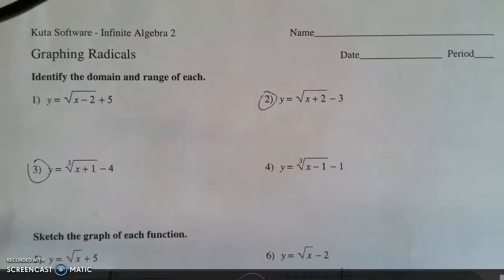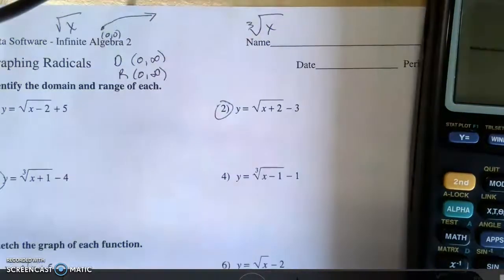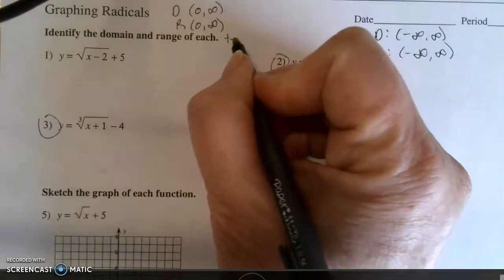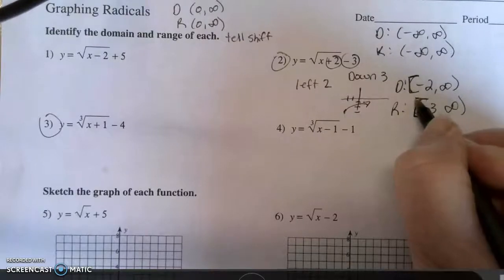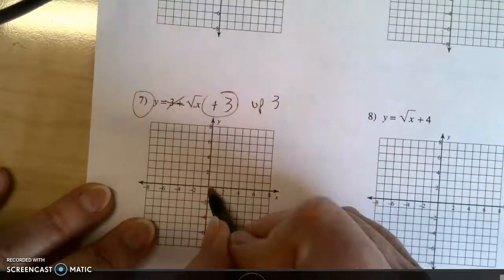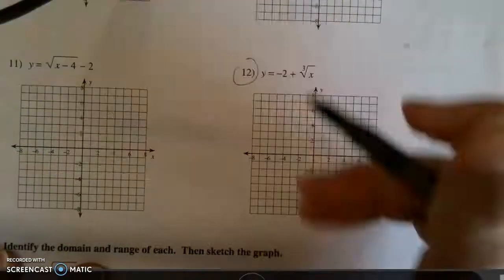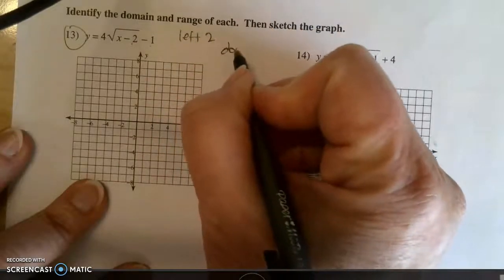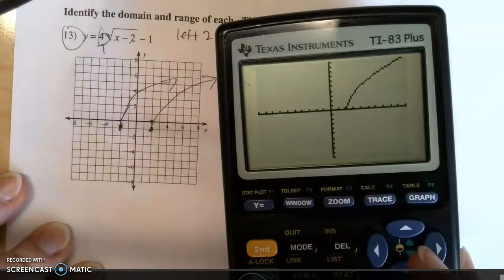Graph Radicals (shifts/transformations)